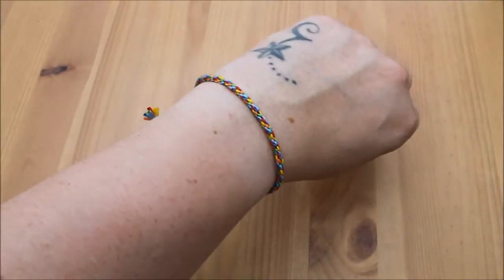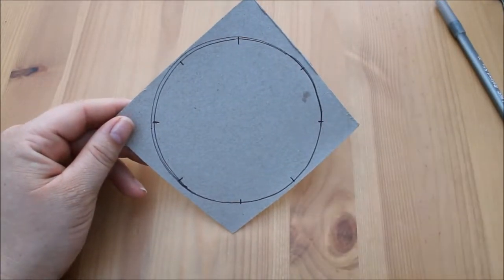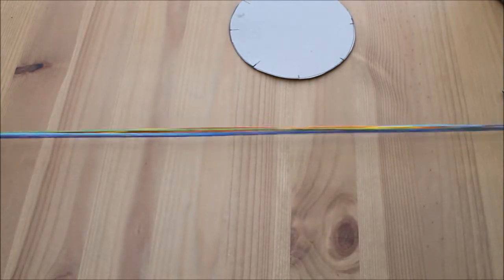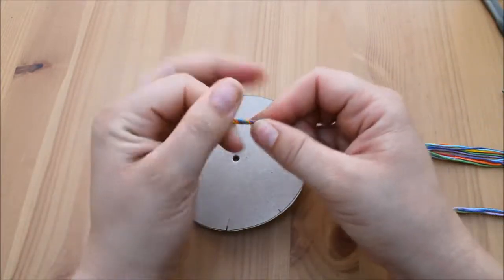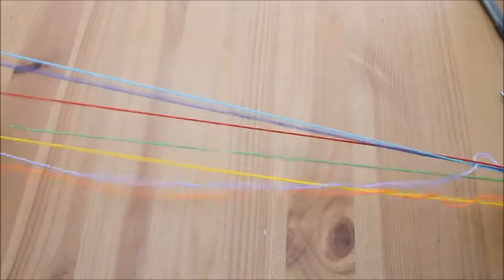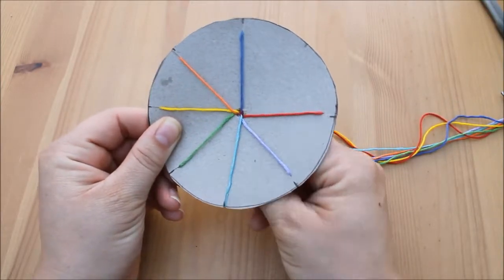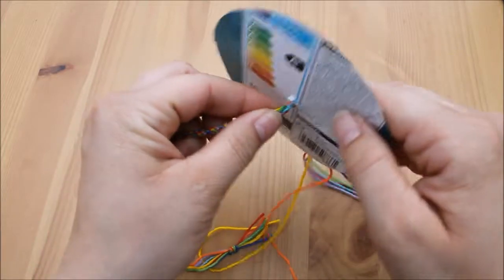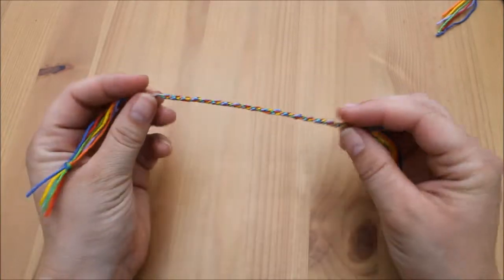Yarn Crafts for Kids: Simple Easy Friendship Bracelet | Nohella Jayne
SJ xx